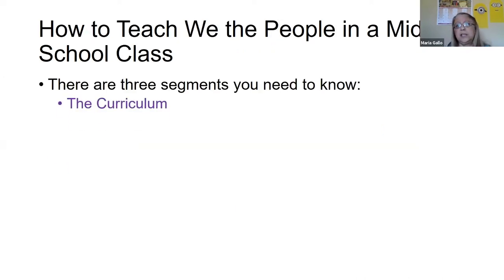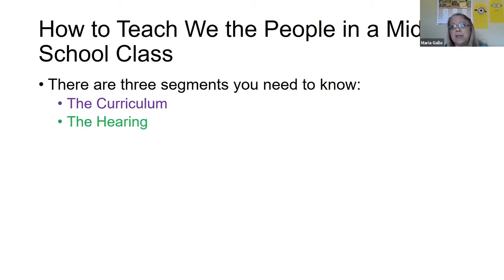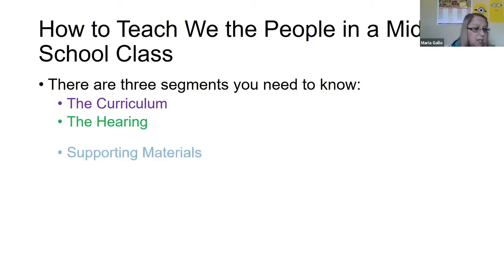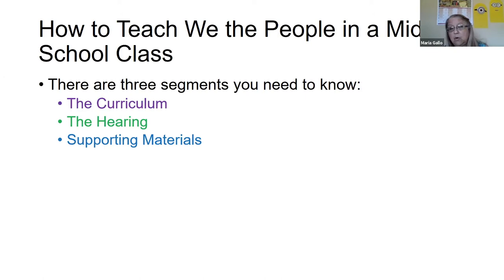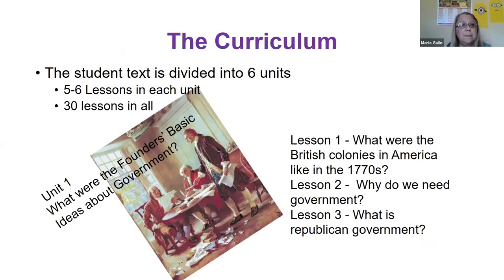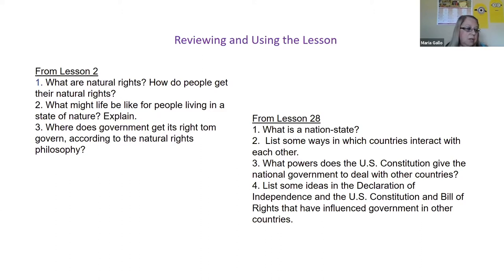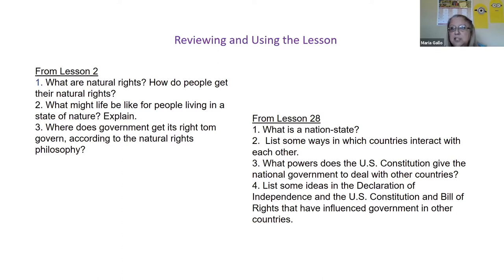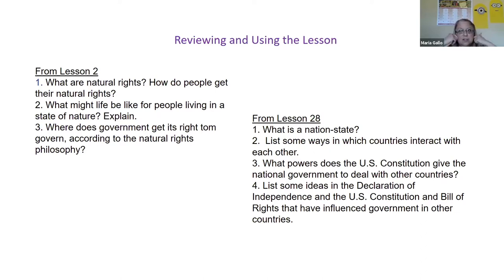Introduction to Teaching We the People at the Middle School Level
In this video from the Center for Civic Education, Maria Gallo and Patience LeBlanc explain the fundamentals of teaching the We the People: The Citizen and the Constitution program to middle school students. Maria is the director of professional development and special programs for the Center. Patience is an instructional coach at Frisco High School near Dallas, Texas, and has been a We the People teacher for twenty years. Maria and Patience are joined by Mark Gage, director of publishing and digital content, who explains the wide variety online resources that support We the People. For more information about We the People: The Citizen and the Constitution,

The We the People curriculum is an innovative course of instruction on the history and principles of the United States constitutional democratic republic. The We the People program’s culminating activity is a simulated congressional hearing in which students “testify” before a panel of judges acting as members of Congress. Students demonstrate their knowledge and understanding of constitutional principles and have opportunities to evaluate, take, and defend positions on relevant historical and contemporary issues. Teachers may engage their students in a noncompetitive simulated congressional hearing or a competitive hearing at some levels in certain states.